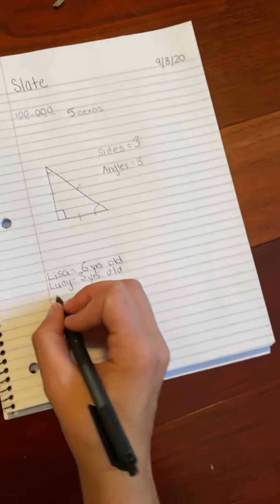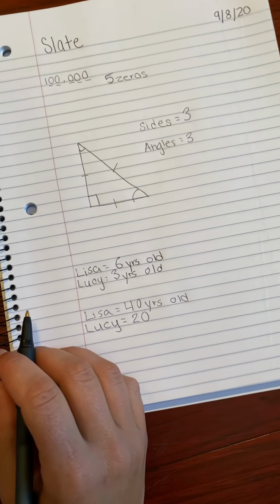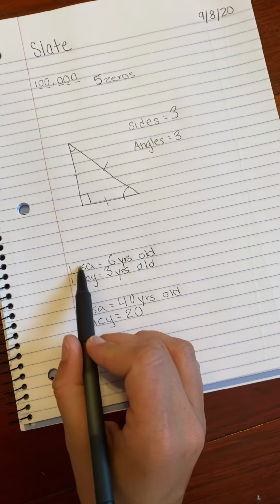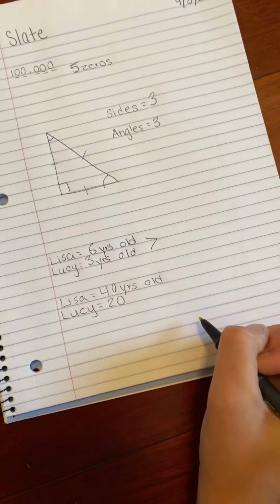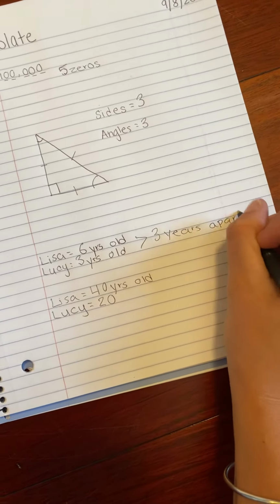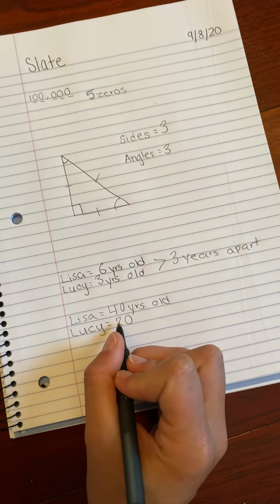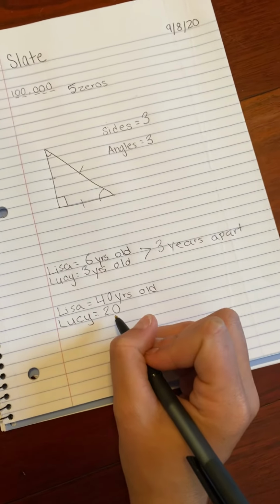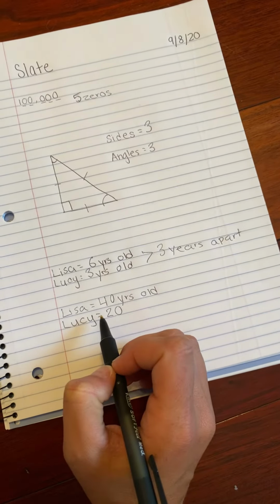Slate question 3 9/8